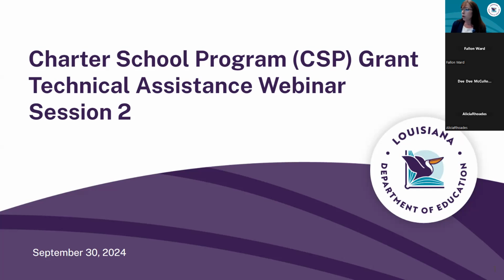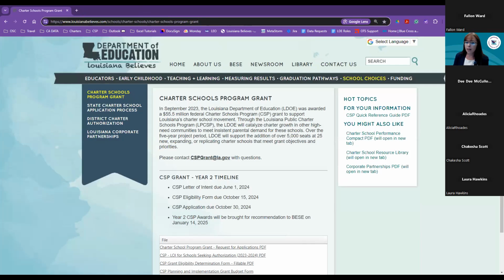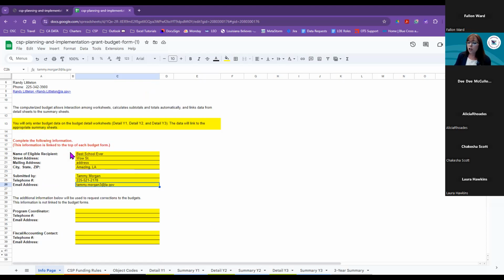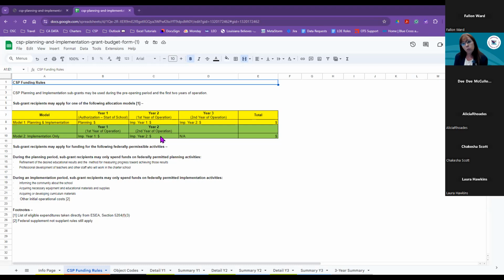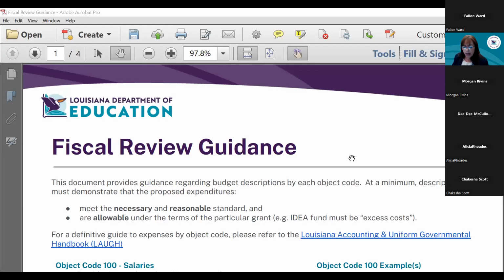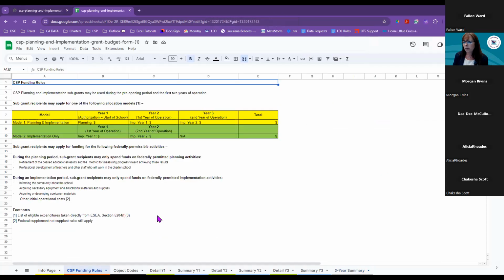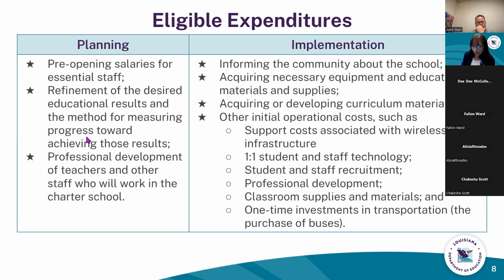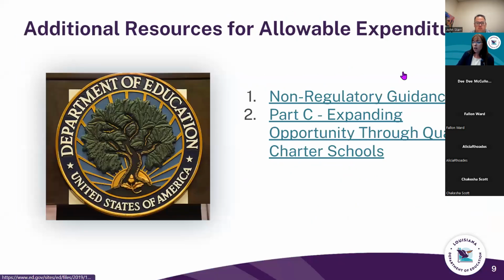CSP Technical Assistance Session 2